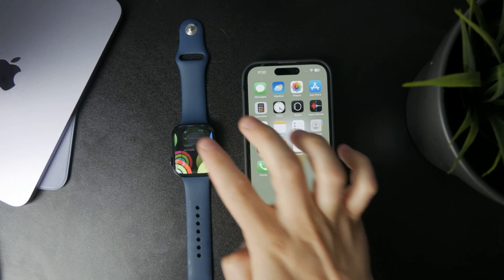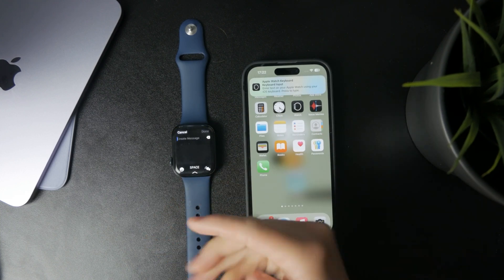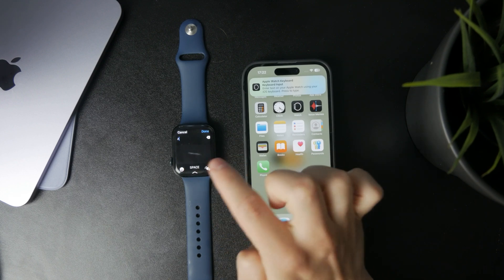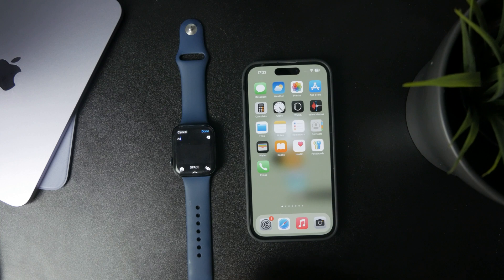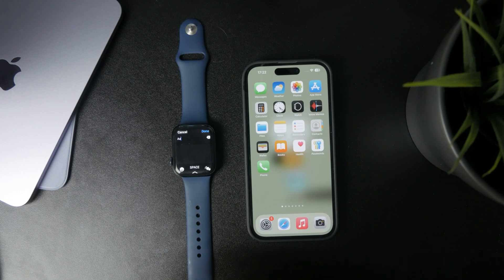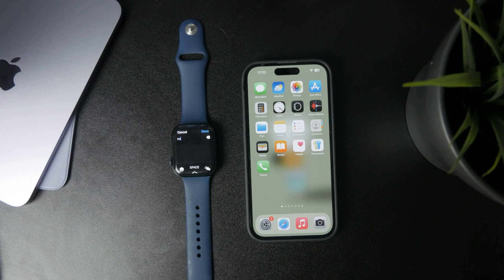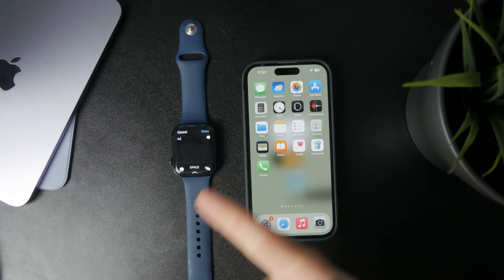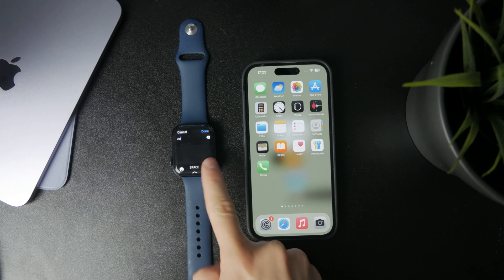How to Write Capital Letter in Apple Watch (tutorial)